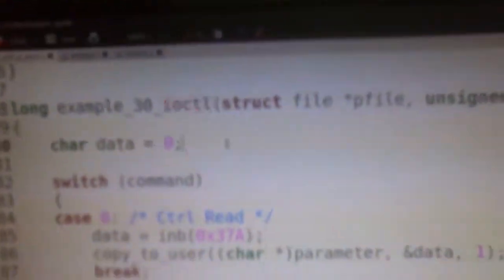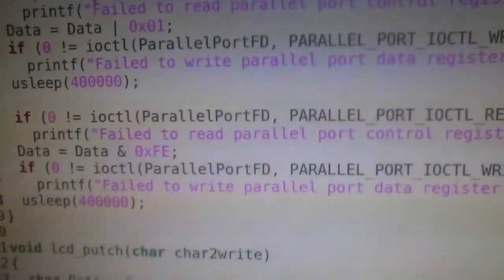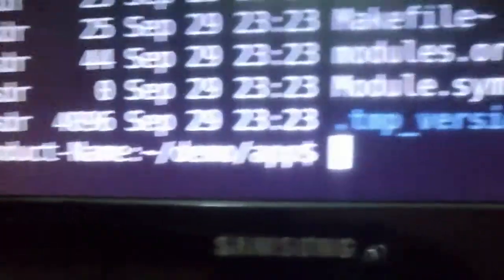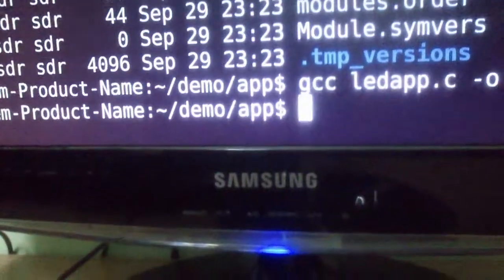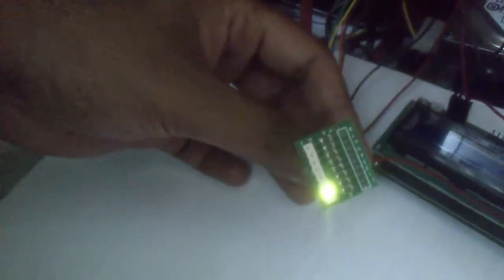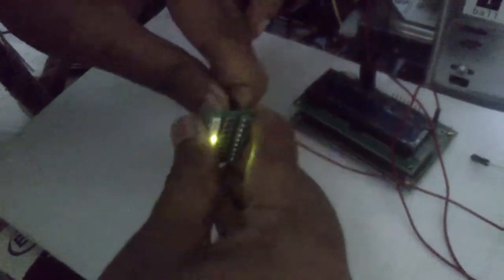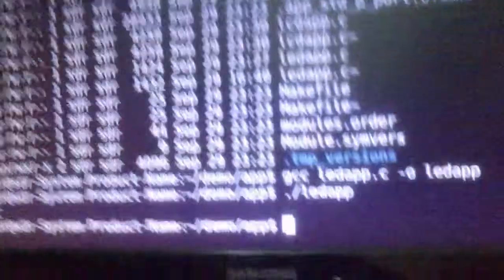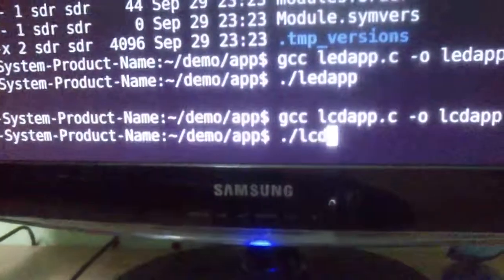Linux kernel device driver parallelport LCD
This video demonstrates how to interface LEDs & LCD to parallel port & it`s associated Kernel driver in Ubuntu-12.04